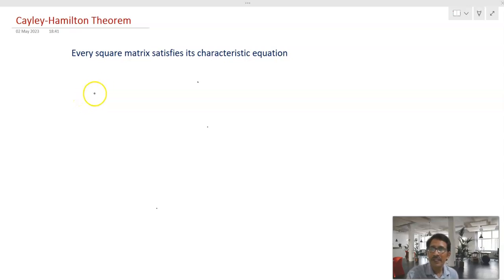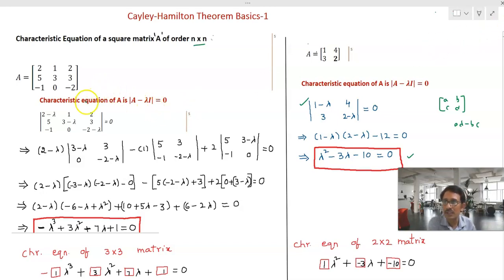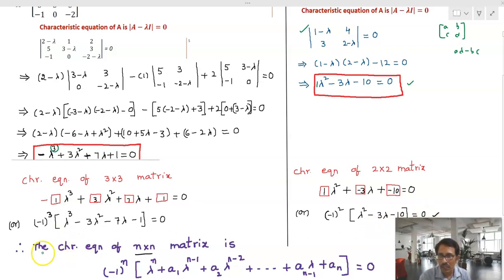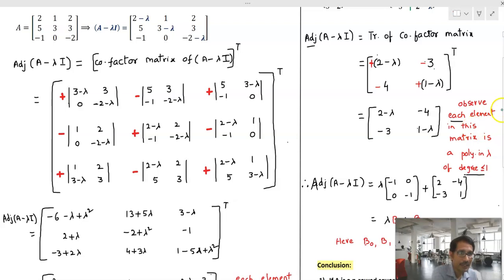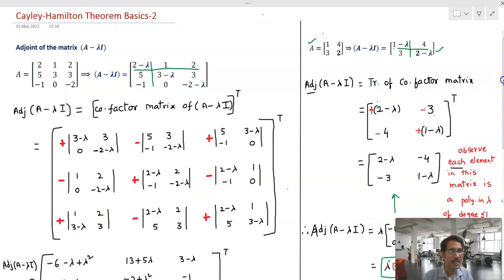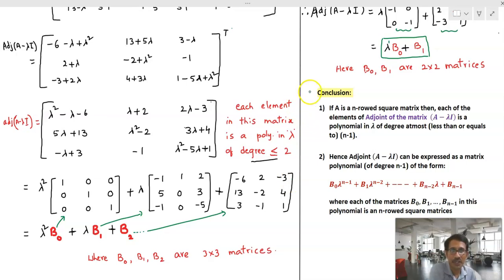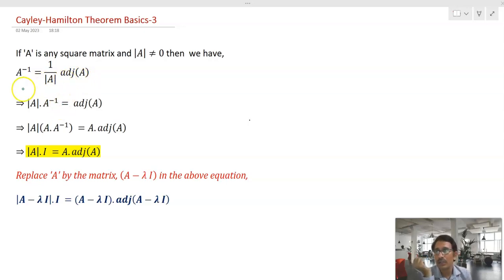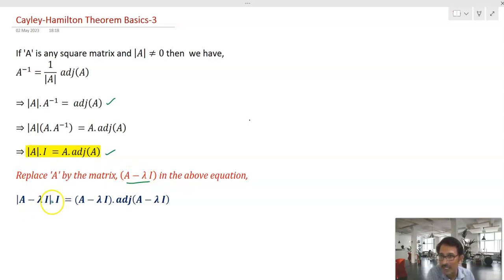Basics for Cayley Hamilton Theorem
These are the fundamentals to be familiar with before understanding the actual proof of Cayley-Hamilton theorem which is important for all B.Sc. Mathematics students